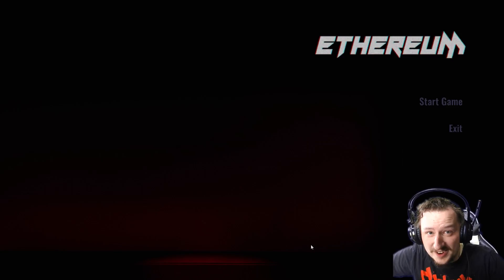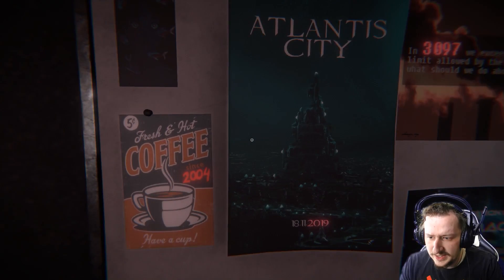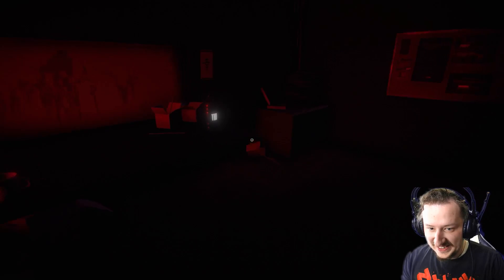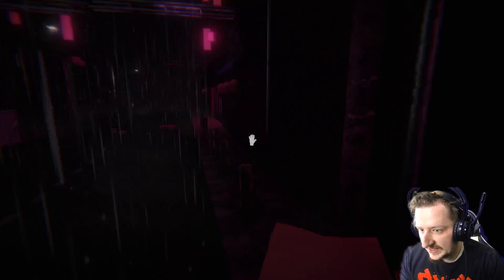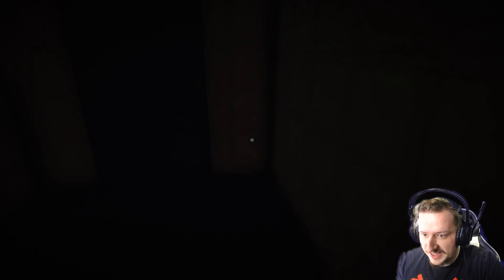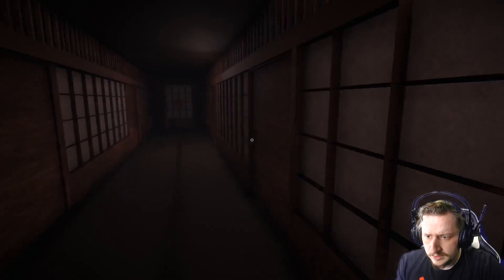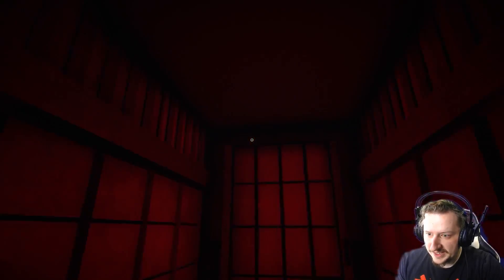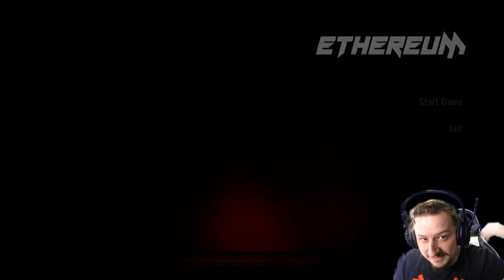CYBER PUNK TOKYO GEISHA | Ethereum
Ethereum Gameplay!  Today we are going to a cyber punk Tokyo, where we are suppose to find the memories of a geisha that might be a demon of some sort.

👉 Game's Description: Ethereum is a first person puzzle-horror scape game inspired in the streets and the art of japan mixed with a futuristic style. Many films like Blade Runner or Memoirs of a Geisha worked as inspiration to make the aesthetics.

The game is located in Japan in the year 3088, when the world has been consumed by machines and material things. The story is one of the main elements, so you'll find many things that will make you remember the memories of a geisha that you will know perhaps at the end of the game.

You'll see that bad things, that are related to the humanity and in part with the capitals sins. And, to the other part, a person (the geisha) that is scared and seeks revenge because she believes that is what she should do, because that’s what the human being has taught her.

Geisha means artist, person (sha) who masters an art (gei). In Ethereum we’ll show to the world the truth about geishas, and the art that they were doing. There’s always a untold and dark history between everything that isn’t supposed to be bad. Like whoever in this world has a bad part.